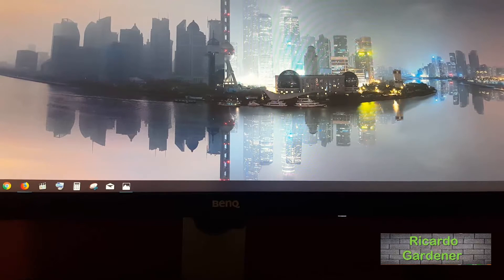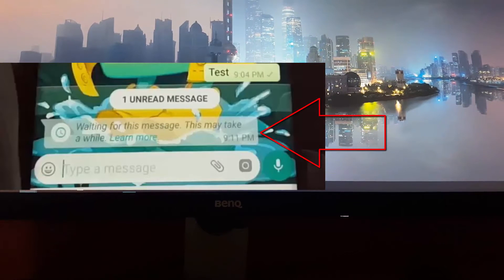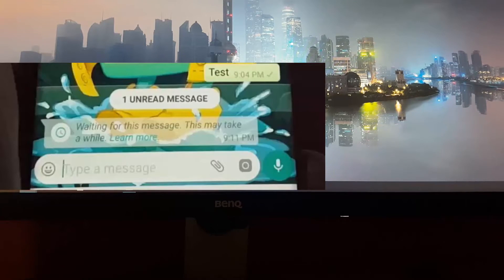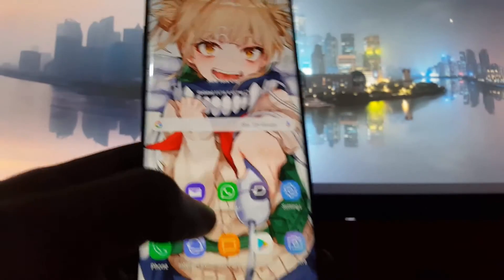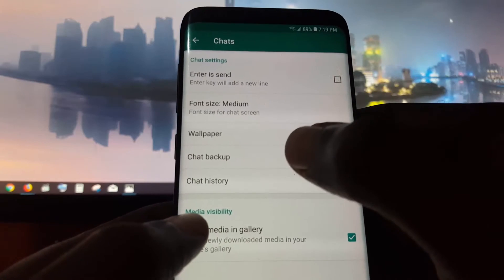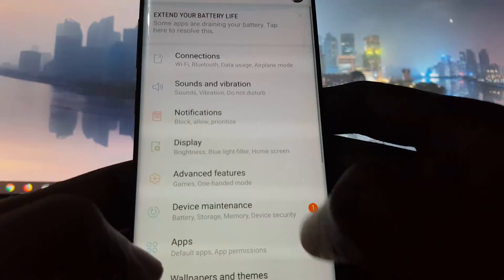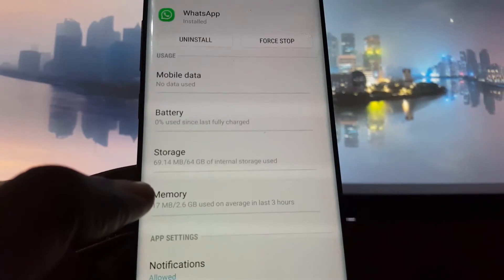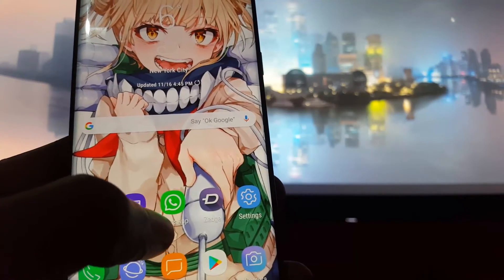Fix Waiting for this message This may take a while Error in WhatsApp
Here is how to Fix Waiting for this message This may take a while Error in WhatsApp.learn how to deal with this error and see your messages.